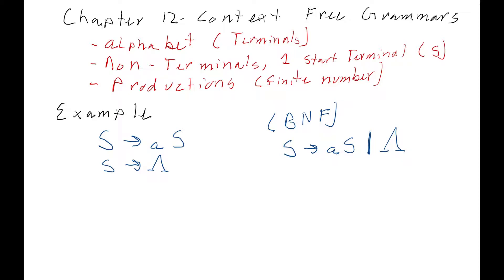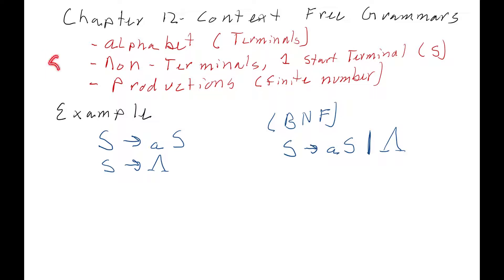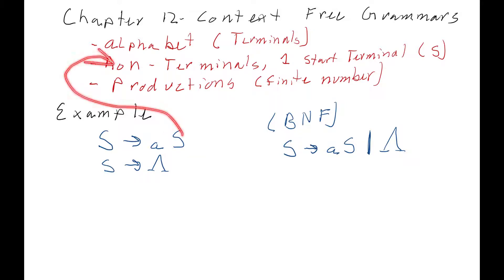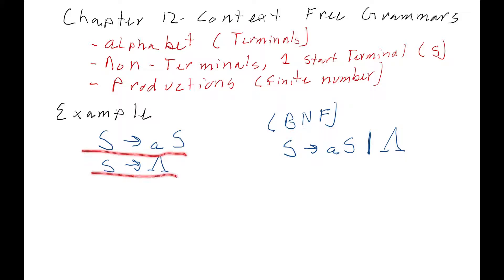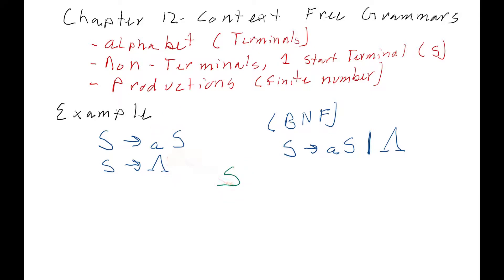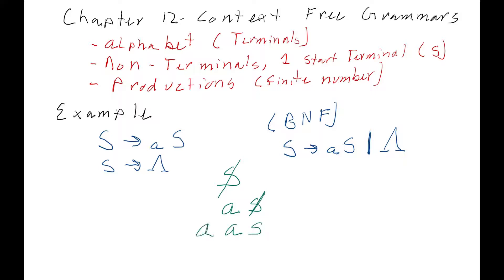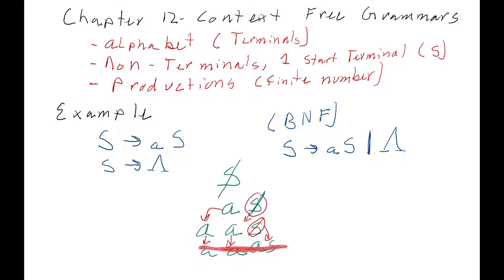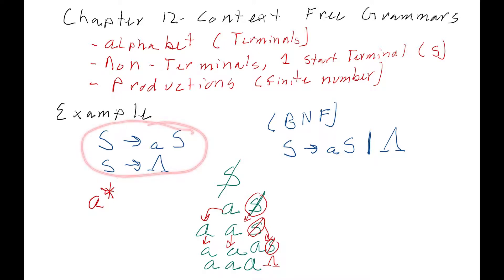CS 320 - Chapter 12 - Context Free Grammars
This video introduces Context Free Grammars.